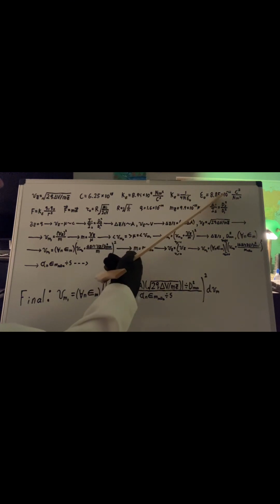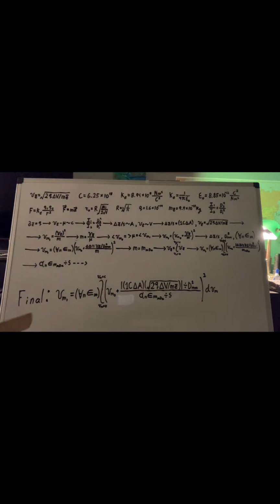Episode 2, The Equation